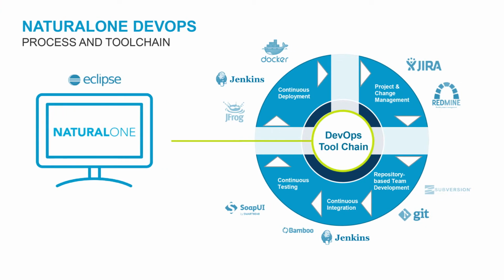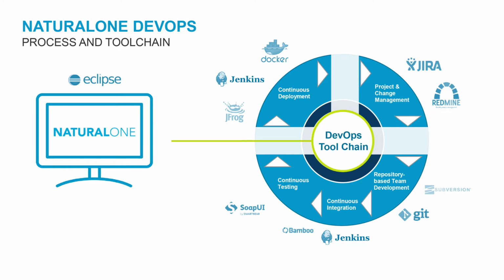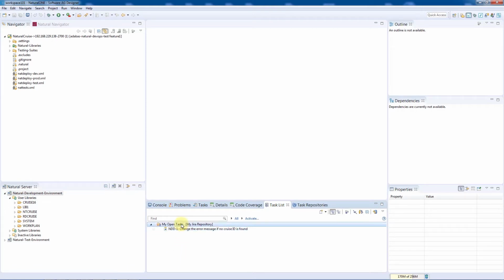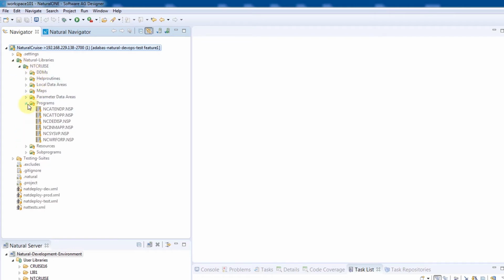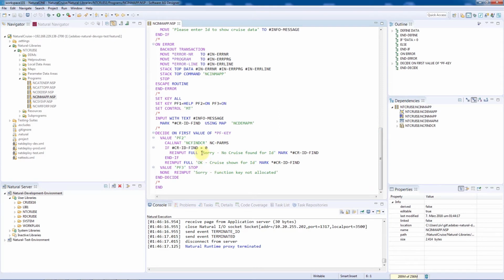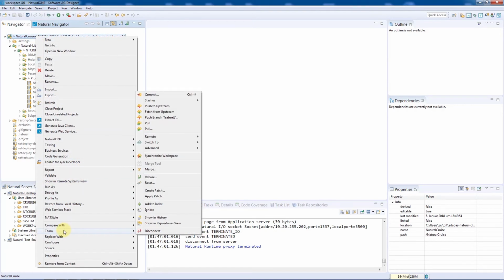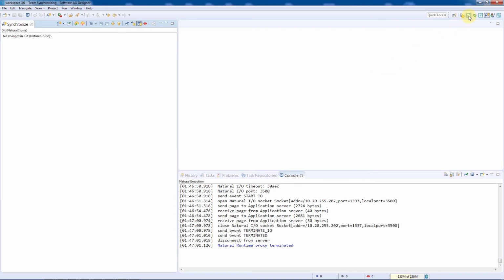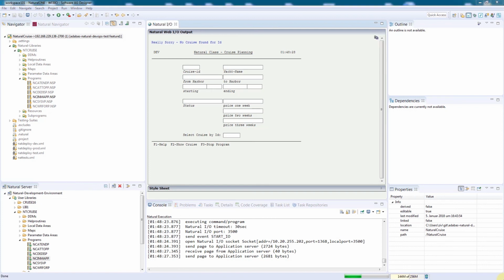NaturalONE & DevOps Tutorials - DevOps and NaturalONE